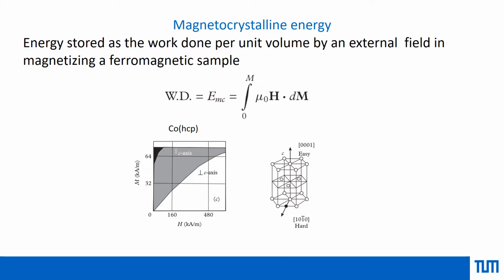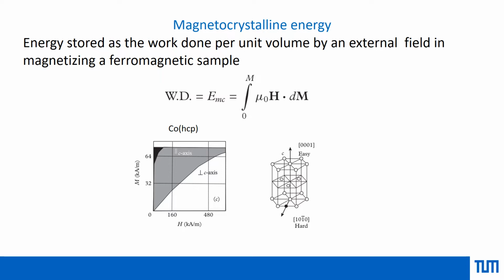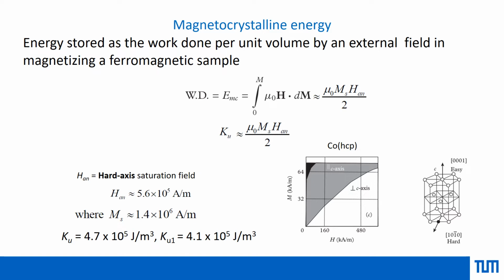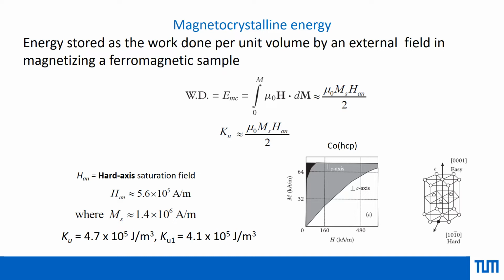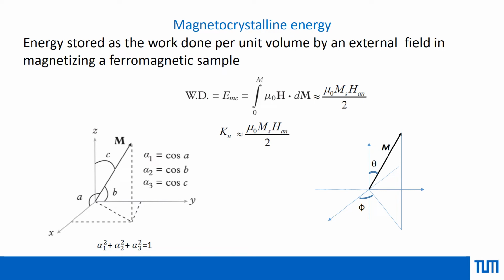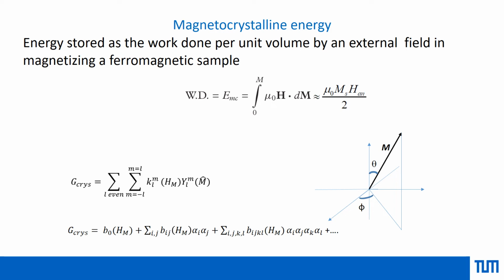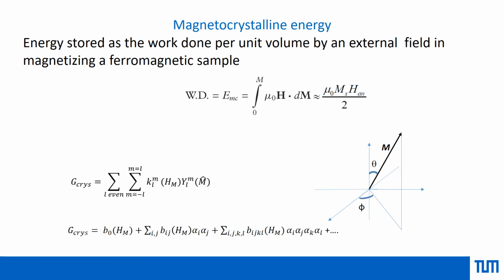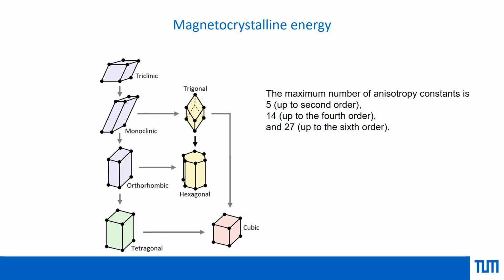Magnetocrystalline anisotropy (MCA) part 2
1. Springer Nature Switzerland AG 2021
J.M.D. Coey, S. S. P. Parkin (eds.), Handbook of Magnetism and Magnetic Materials,
2. Fundamentals and Applications of Magnetic Materials by
Kannan M. Krishnan (Autor)